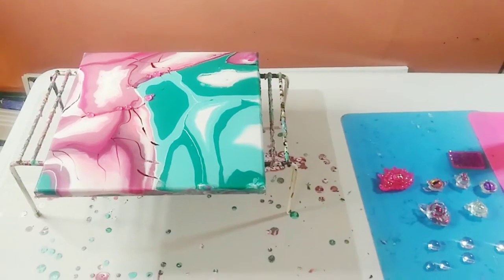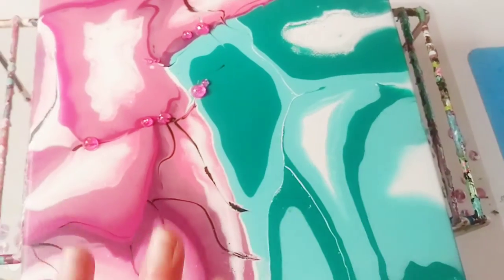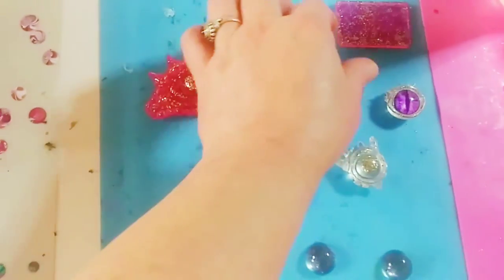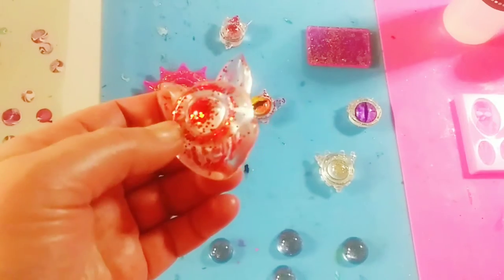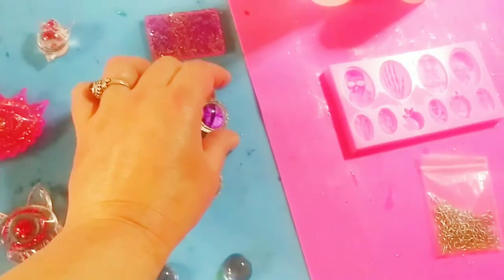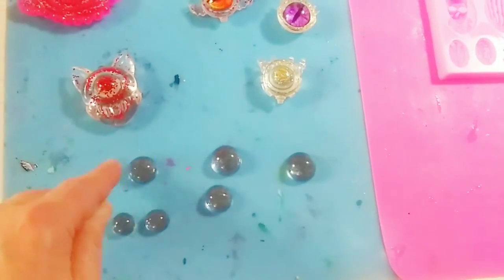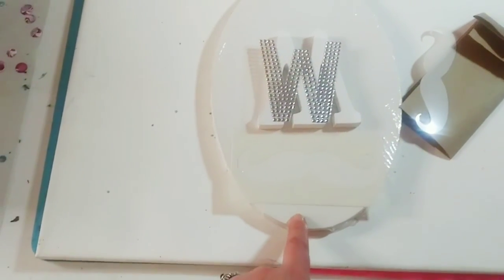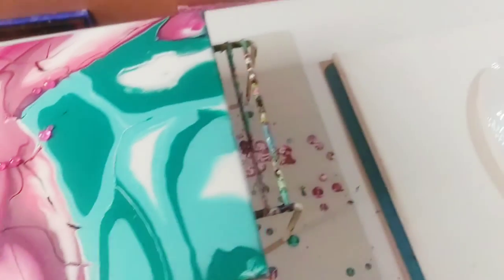GORGEOUS DRIED RESULTS/SAKURA PAINTING/RESIN ART RESULTS/NEW RESIN ART MATERIALS REVEAL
Hey guys, Today is just a little update and reveal video. I'm also still preparing for my next series "Ode To Markiplier". I'm really excited and can't wait to get started 😃